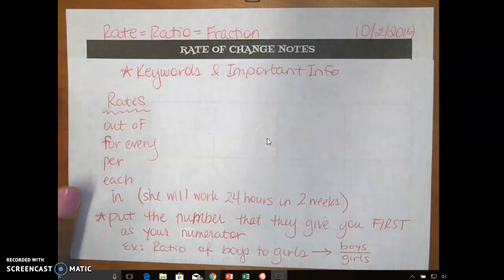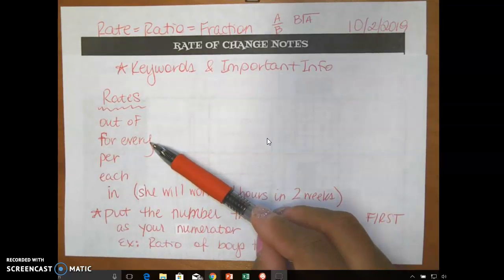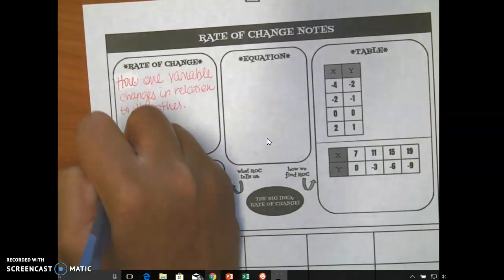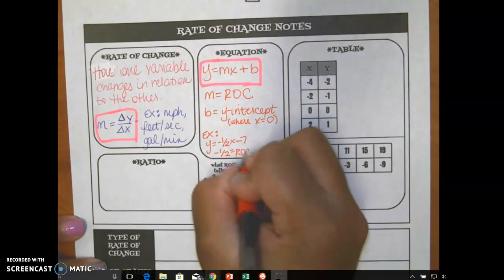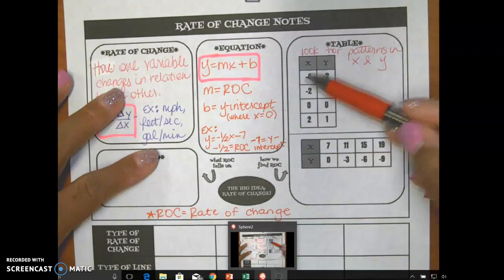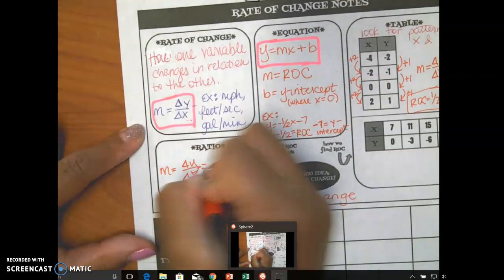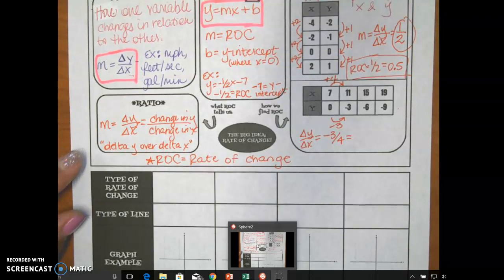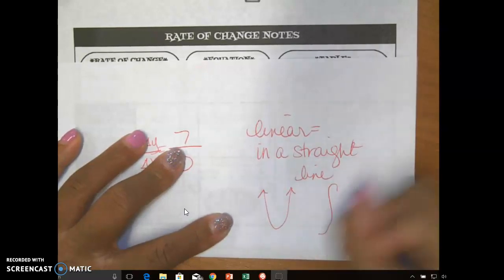Rate of Change Notes Part 1